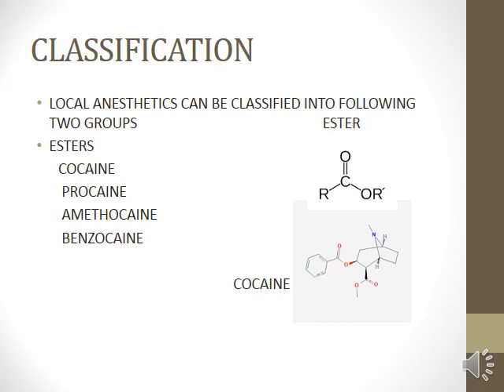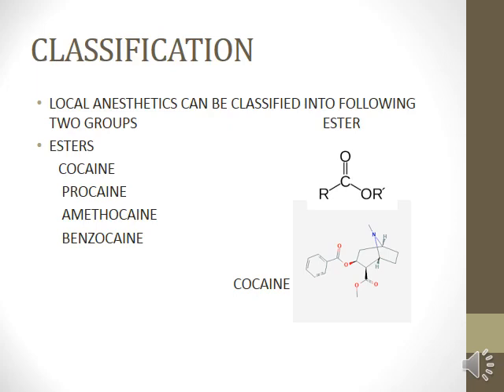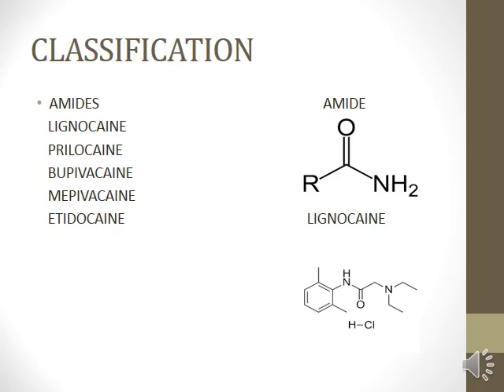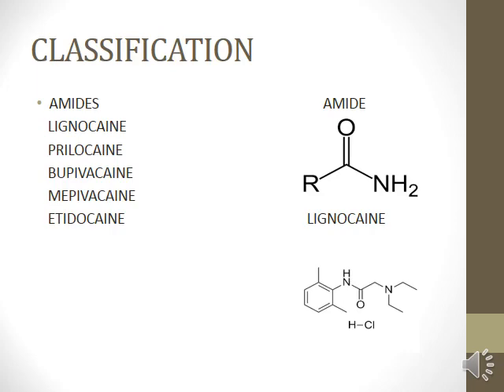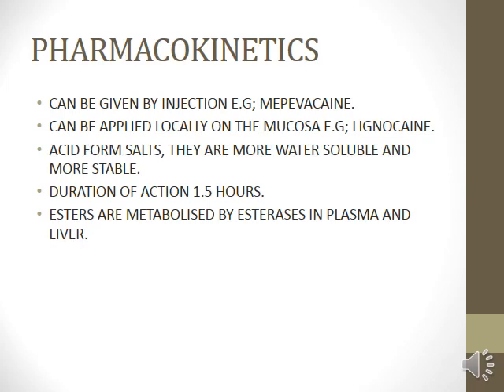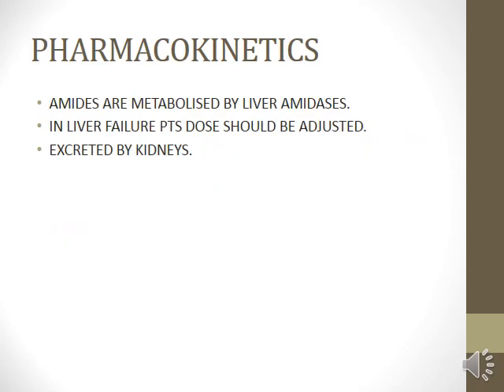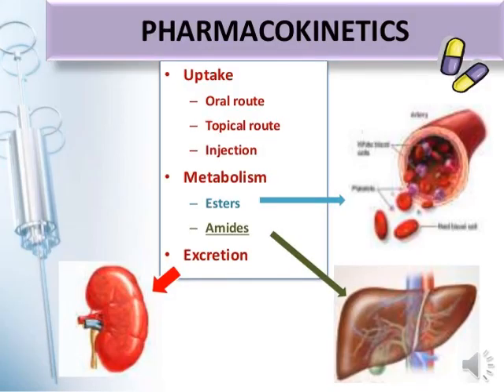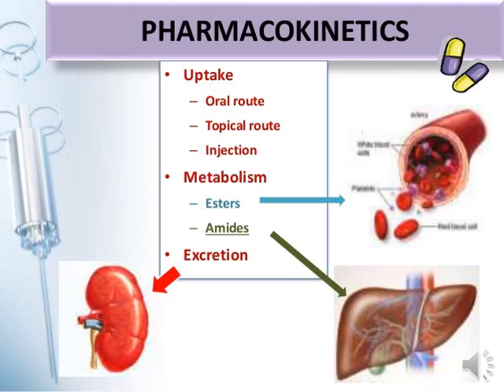Local anaesthetics | part 2